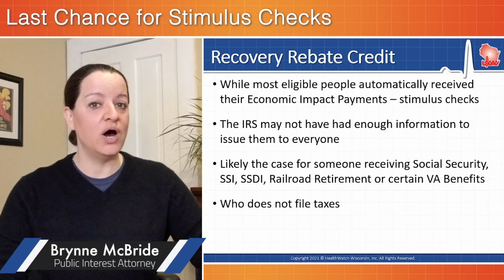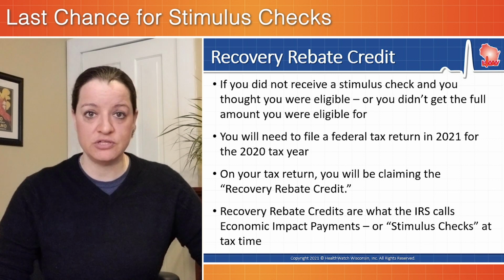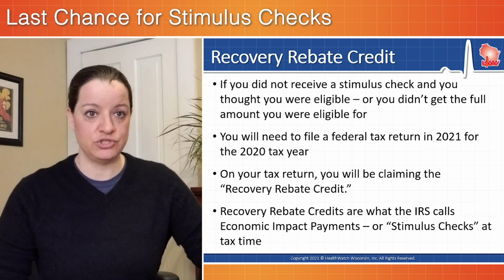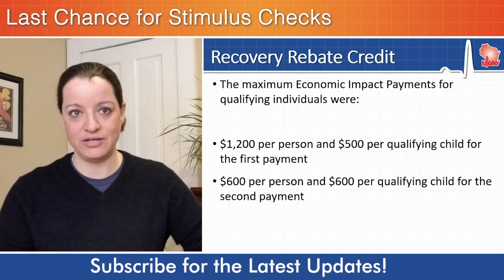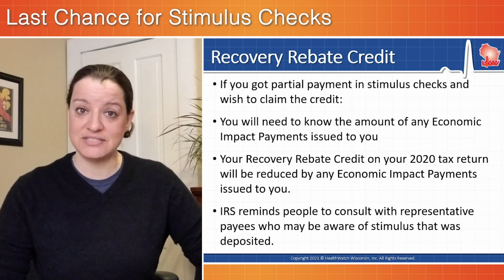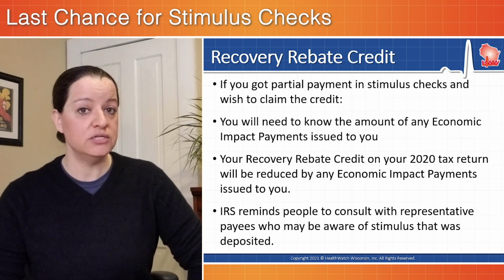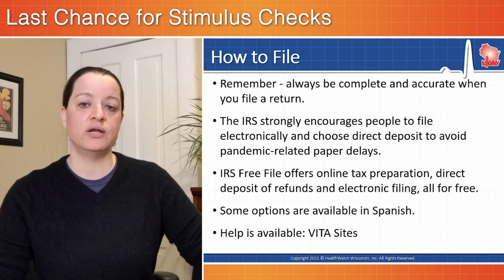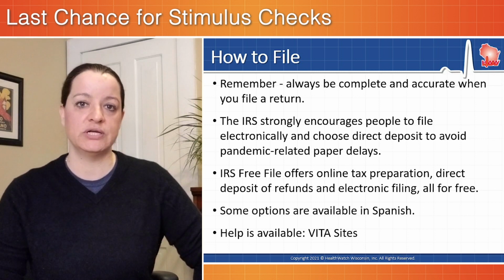SSI Recipients: Get Your Stimulus Check at Tax Time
While most eligible people automatically received their Economic Impact Payments (stimulus checks), the IRS may not have had enough information to issue them to everyone. This was likely the case for someone receiving Social Security, SSI, SSDI, Railroad Retirement or certain VA Benefits who does not file taxes. If you did not receive a stimulus check and you thought you were eligible – or you didn’t get the full amount you were eligible for, your LAST CHANCE to get your stimulus money is at tax time. You will need to file a federal tax return in 2021 for the 2020 tax year. On your tax return, you will be claiming the “Recovery Rebate Credit.” Recovery Rebate Credits are what the IRS calls Economic Impact Payments – or “Stimulus Checks." We explain more on the credit, credit amount, how to file, and where to go for help.
0:00 Last chance to claim stimulus funds
0:40 Recovery Rebate Credit
1:12 Credit amount
2:06 How to File
2:37 Where to get help

About HealthWatch Wisconsin:
HealthWatch Wisconsin is a nonprofit subsidiary of ABC for Health, Inc. We work to promote improved access to health care coverage and services. HealthWatch Wisconsin creates content for savvy consumers, families, & health care professionals. We track policy developments in a changing landscape of insurance coverage. As a membership organization, HealthWatch Wisconsin works on important health care public policy issues and acts to focus and amplify statewide efforts and strategies to connect people to the health care and coverage they need and deserve.

On our YouTube channel, you will find content about health insurance and coverage programs like Medicaid and social security programs, Private Health Insurance and Marketplace plans, and Medicare. We explain legislation and laws like the Affordable Care Act and important insurance events like Open Enrollment for the Marketplace.  We stay on top of current events, policy and rule changes, like COVID response emergency rules, public charge and immigration rules, and annual updates to the federal poverty level (FPL). We also share some tips and advocacy strategies.

You will also find content on programs specific to Wisconsin such as: BadgerCare Plus eligibility, enrollment, and program rules and disability program rules and features for adults as well as children with special health care needs (CYSHCN).

We also cover topics that intersect with health coverage for vulnerable populations, such as food, energy, and housing assistance programs.